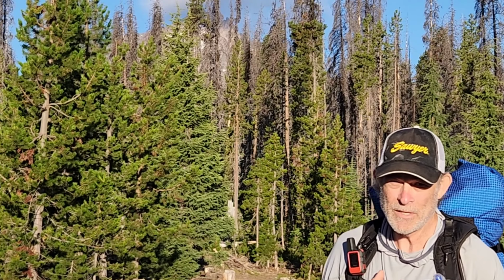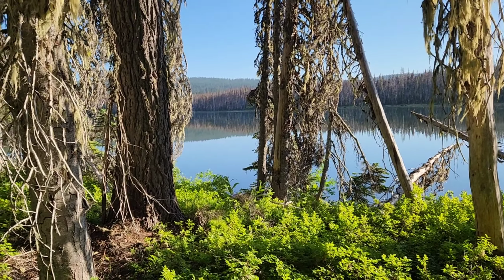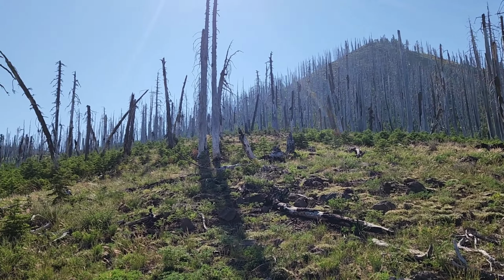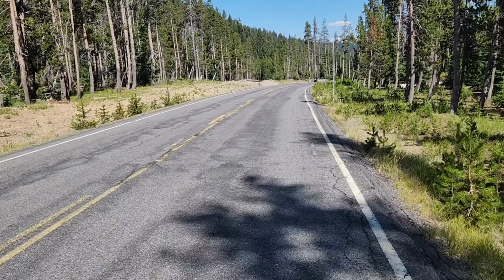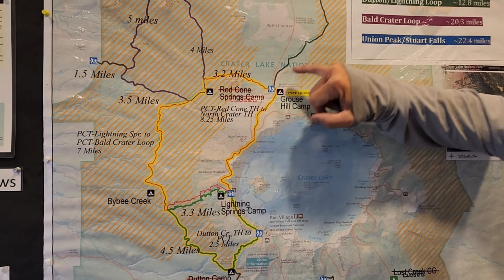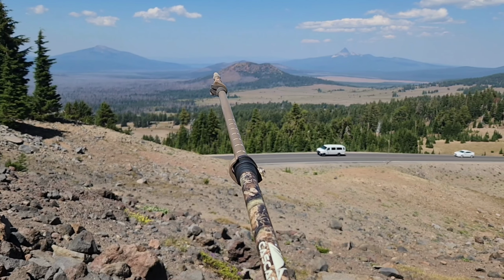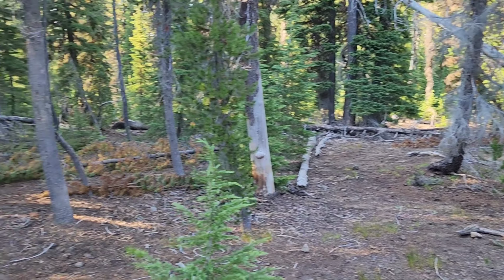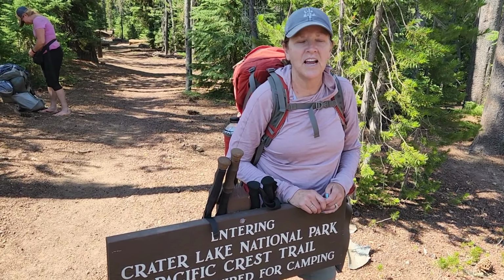2023 PCT EP4 Hwy 140 thru Crater Lake to Hwy 138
Lisa joins the hike through Crater Lake.